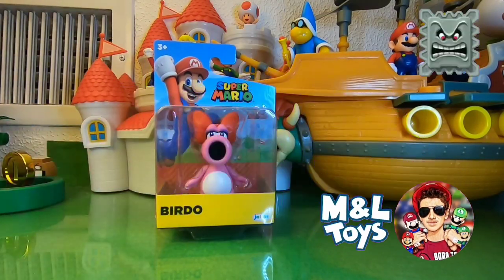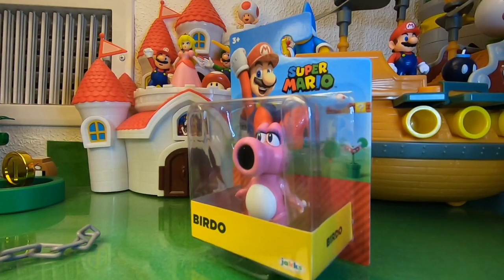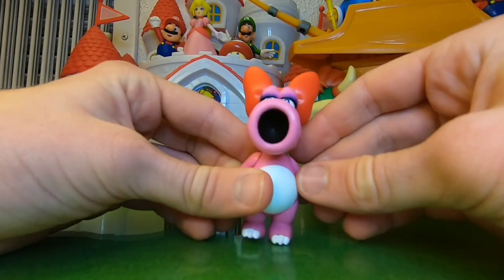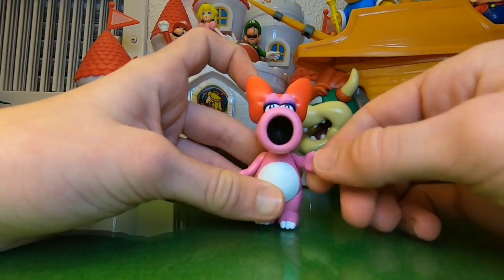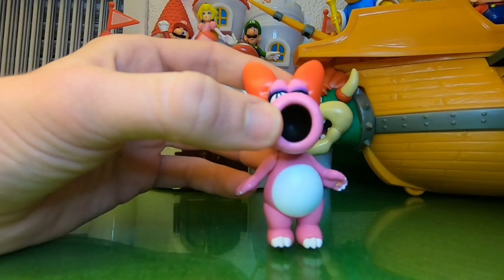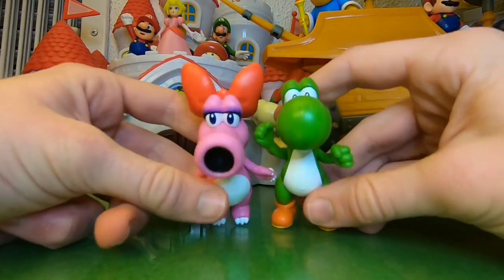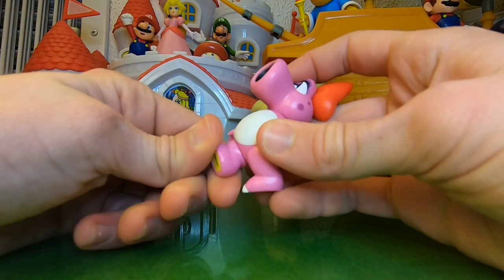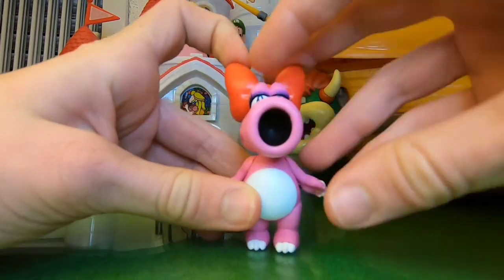Birdo 2.5" Toy Review | Jakks Pacific Super Mario Toys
In this video I am opening up the Birdo 2.5" figure made by Jakks! I found the wave at Target and I'm so happy that they made Birdo. This definitely opens up the door for more exciting characters to release. I know a lot of people found Birdo early at Macy's but I'm glad to get her later than never!

Did you get the 2.5" Birdo?